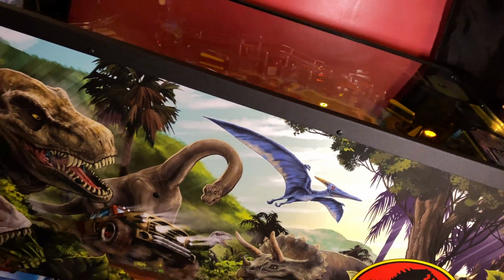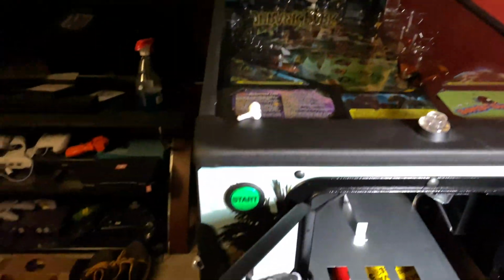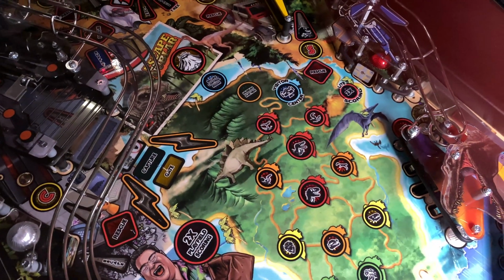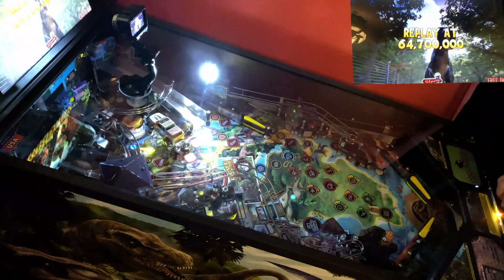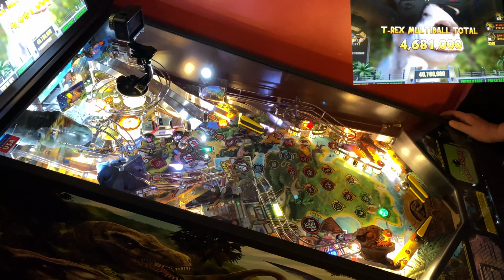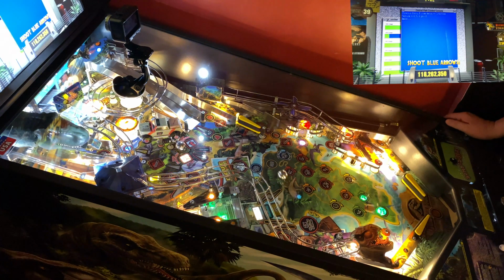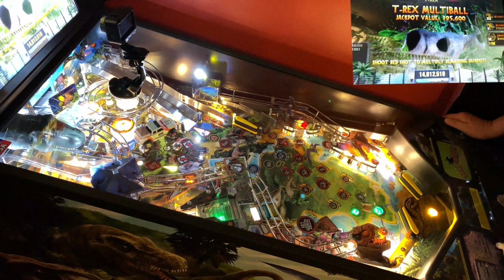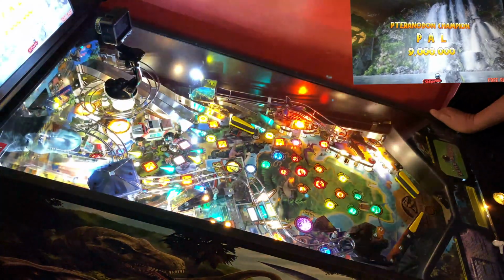Jurassic Park Pinball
In this episode we take a look at the new Jurassic Park from Stern and get in on a little pinball. Excellent game and theme I just wish I was better at pinball so please bear with me!